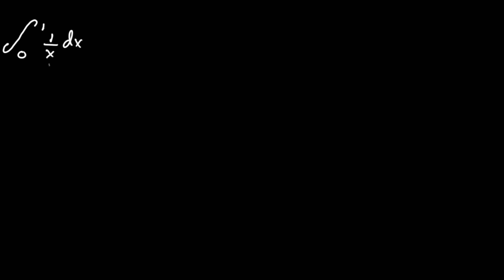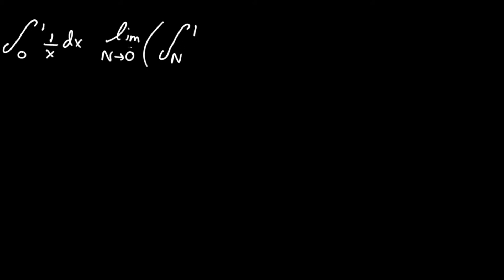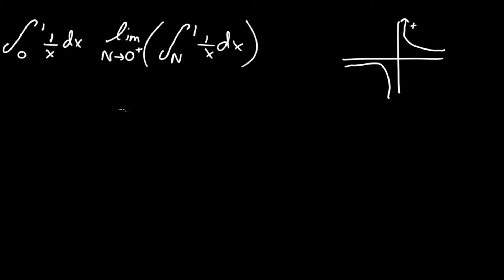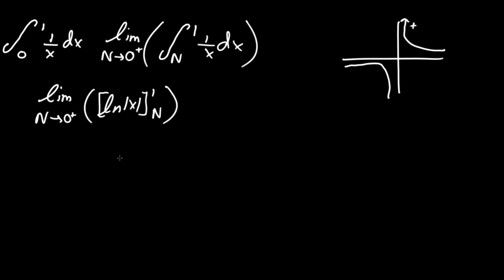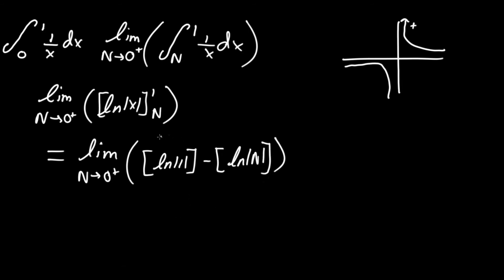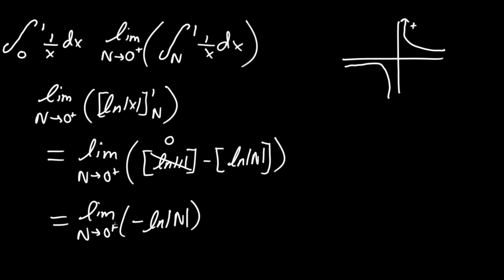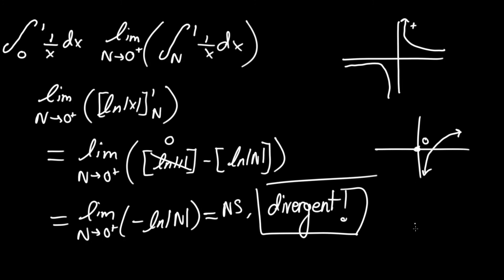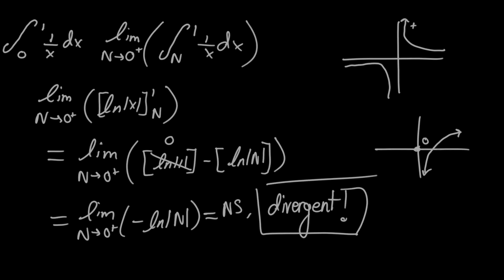Integral of 1/x from 0 to 1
Hey guys, I hope you learned/understood the calculus problem a little better. Thanks!

Alternate Title: How to Integrate the Definite Integral of 1/x dx between 0 and 1 by Improper Integration